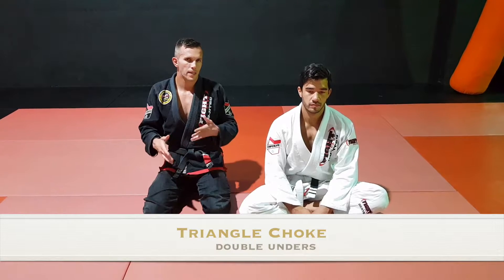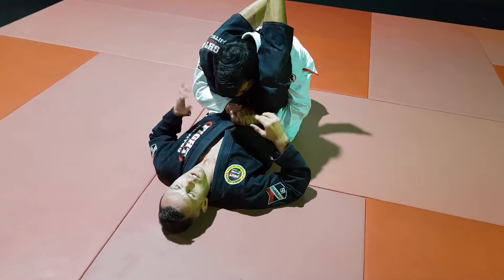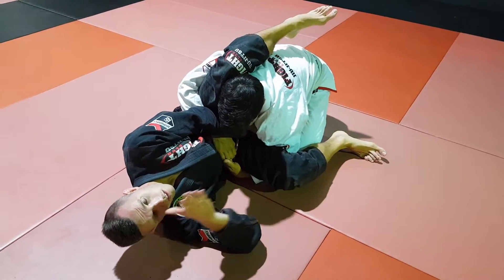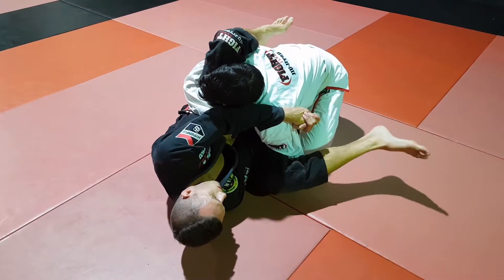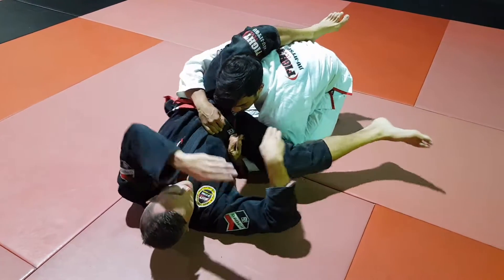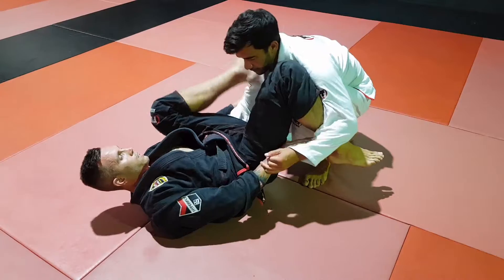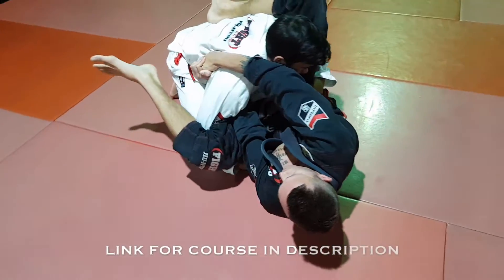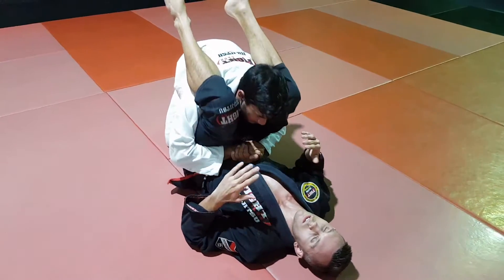Triangle Choke Double Unders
Alright so this is how to set up the triangle choke when your opponent has double unders on you and is attempting to stack you & pass your guard. I am going to release another 2 videos in the next couple of days that will complete a full sequence of all the techniques together. Of what to do depending on your opponents reaction. That will cover sweeps/triangles chokes/counters & so forth.